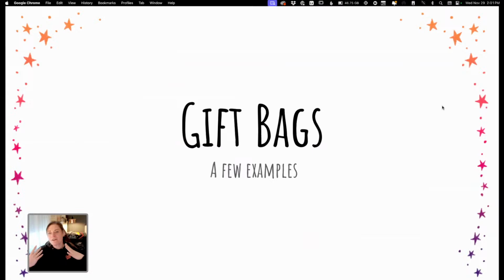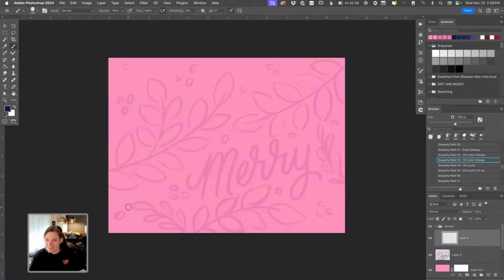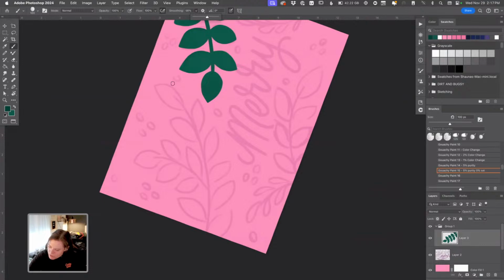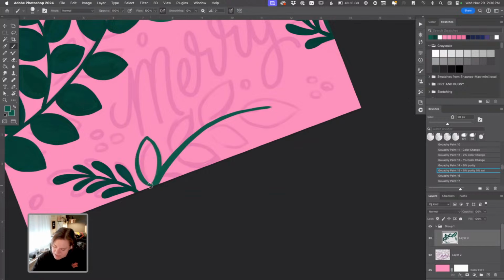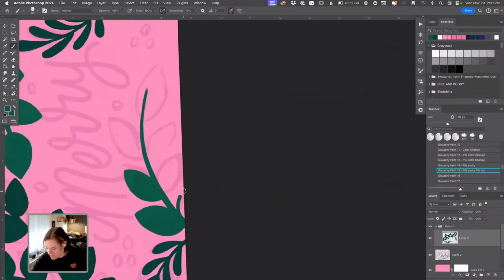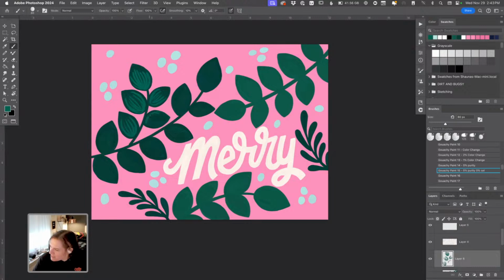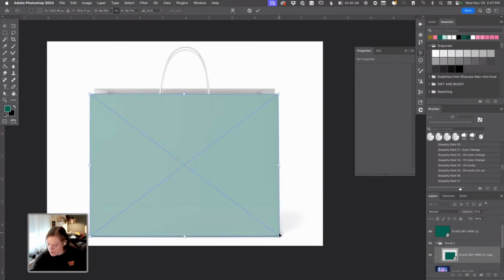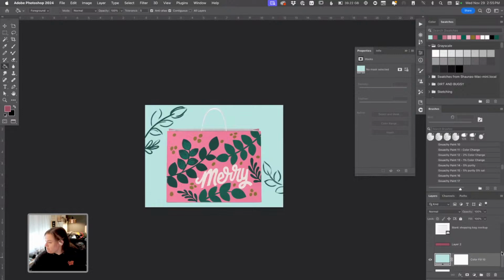Illustrated Holiday Gift Bag in Photoshop with Shauna Lynn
Wrap it up with a bow! Join Shauna Lynn as she creates an illustration for a holiday gift bag in Photoshop and creates holiday themed mock ups on a bag.

Shauna Lynn is a hand lettering artist and illustrator based in Chicago

00:00 Start
2:00 Today’s project
7:35 Adding a background color
11:45 Painting plants
24:50 Licensing questions
40:10 Hand-lettering
43:00 Adding spots
45:50 Bag mockup